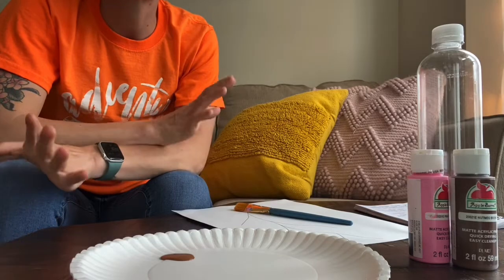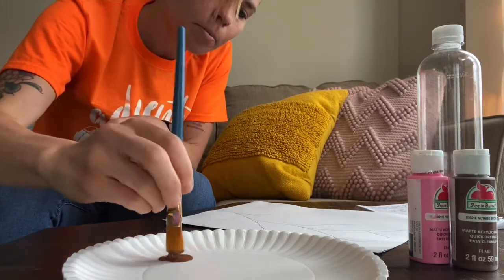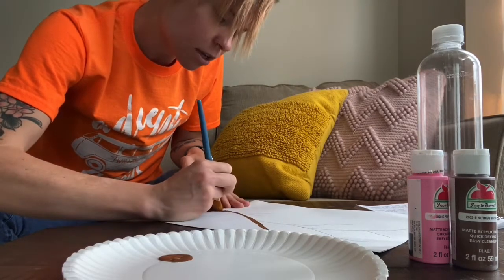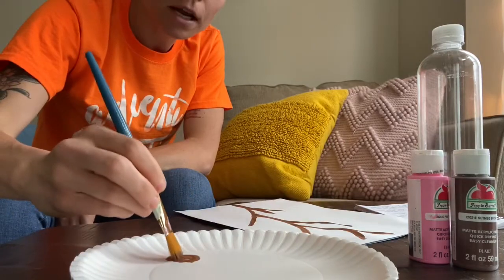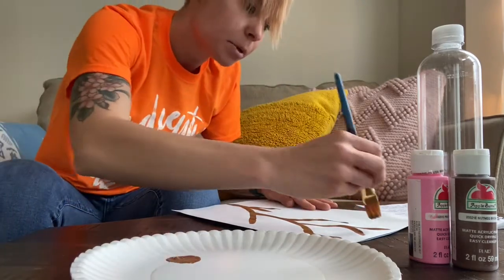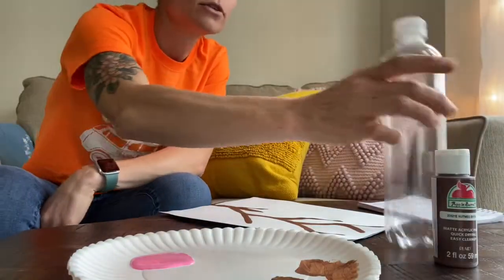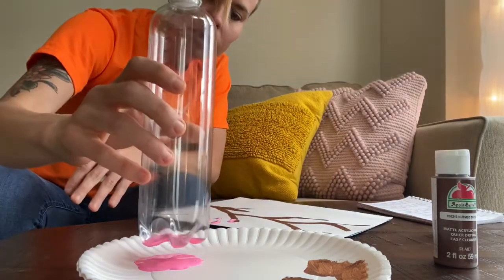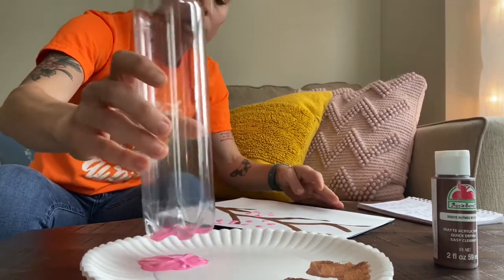Cherry Blossom Print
Today we will be making a Cherry Blossom art print using just a few supplies!